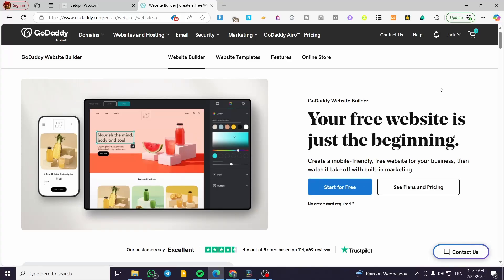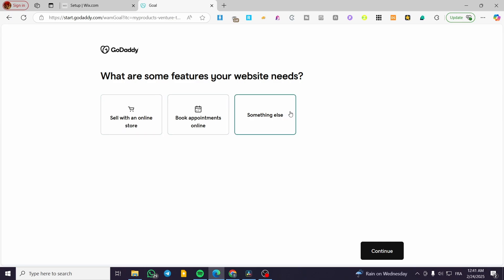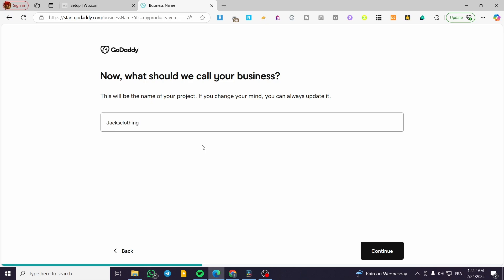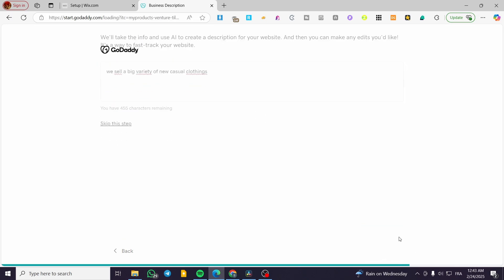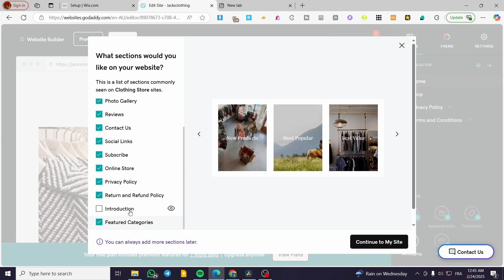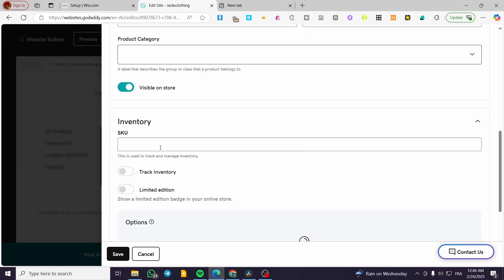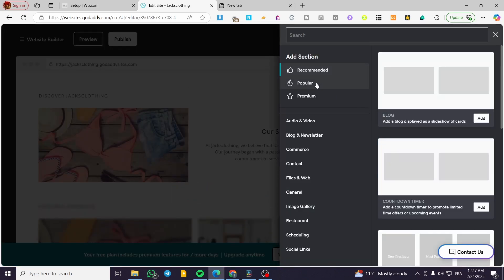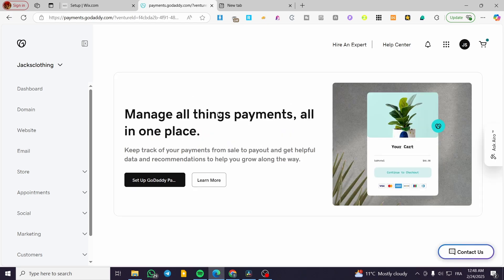How to Create a Clothing Store in GoDaddy Website Builder | Full Tutorial 2025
If you are looking for a video about How to Create a Clothing Store in GoDaddy Website Builder, here it is!